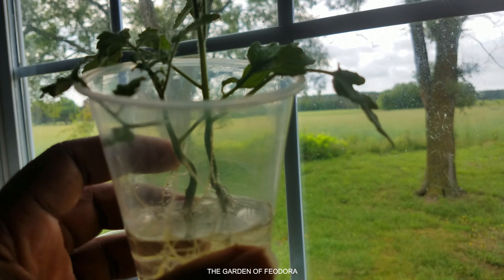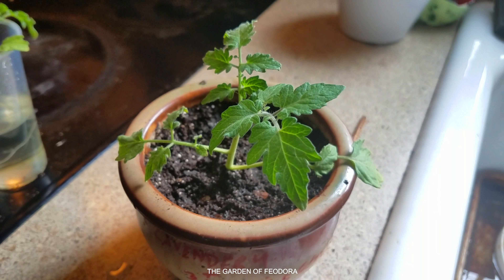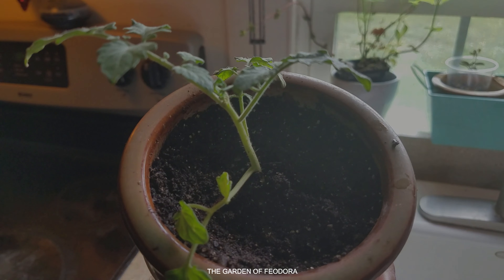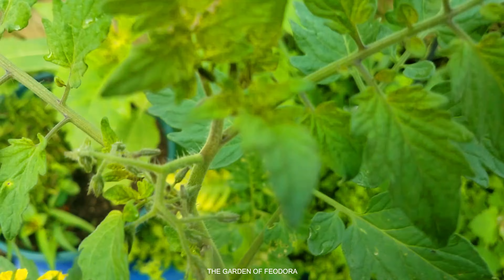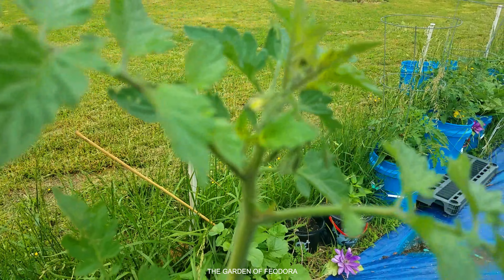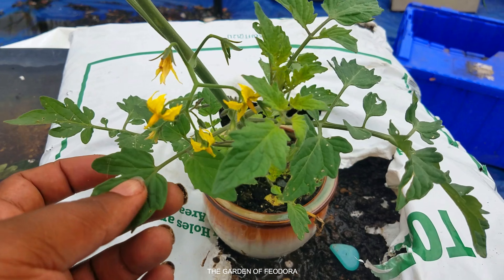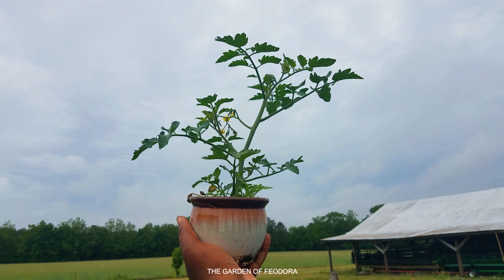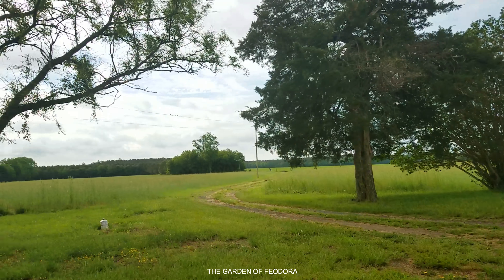How to Clone a TOMATO PLANT without rooting hormone: Suckering Tomato Plants: The Garden Of Feodora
How to clone a tomato plant without hormone. Growing a tomato plant from a sucker. Suckering a tomato plant. the Garden Of Feodora. How to sucker a tomato plant. Rooting a sucker

Filmed with: Samsung Galaxy S7 Egde.